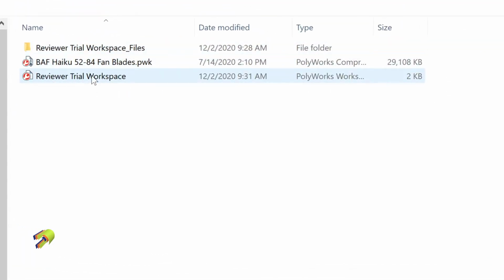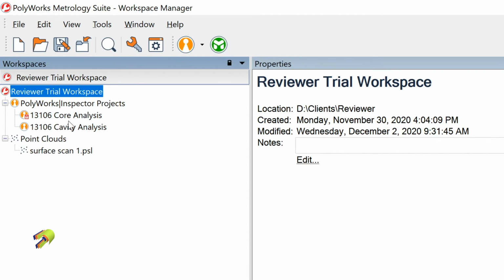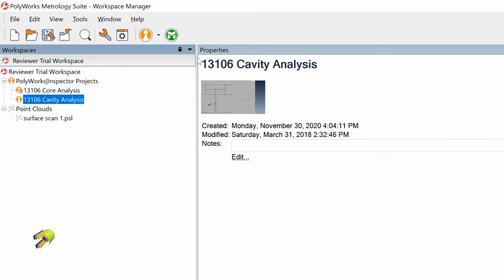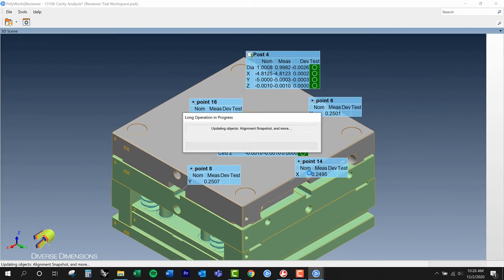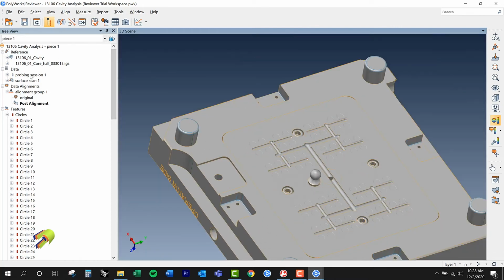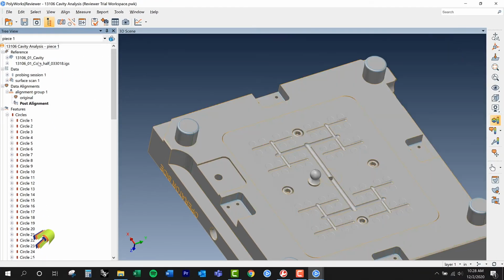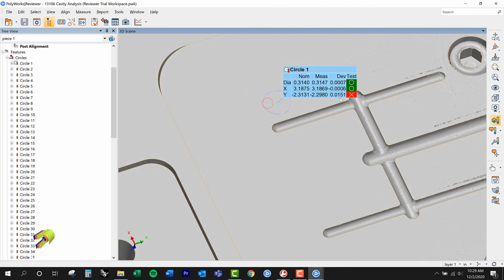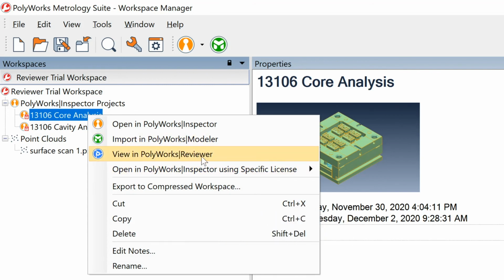PolyWorks Reviewer Tutorial: How to View Multiple Projects in One Workspace | Diverse Dimensions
In this PolyWorks training video, you'll see a real example of a completed workspace and learn how the PolyWorks Reviewer tool enables efficient viewing and analysis of project data.

Whether you're new to PolyWorks or looking to enhance your skills, this walkthrough will help you better understand how to navigate and utilize Reviewer for effective project collaboration.